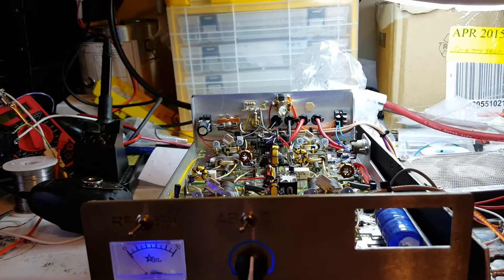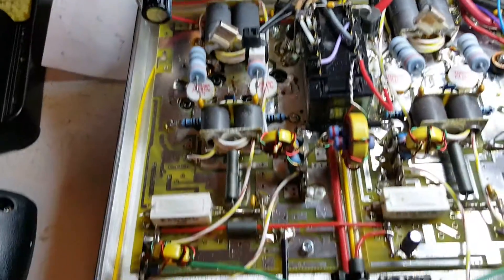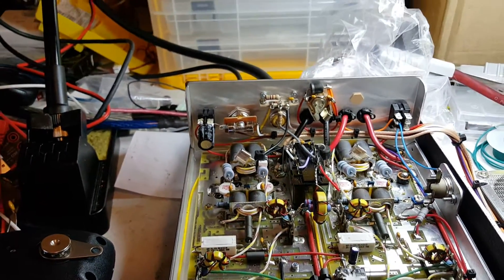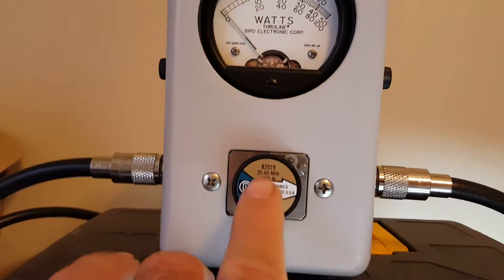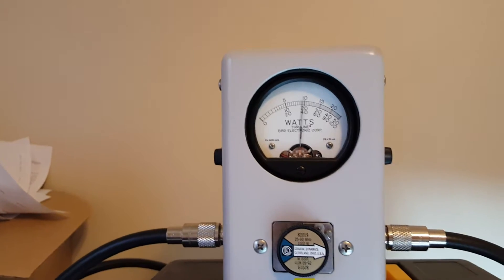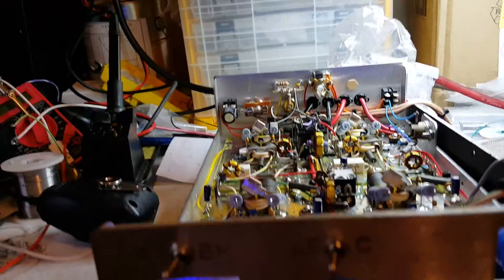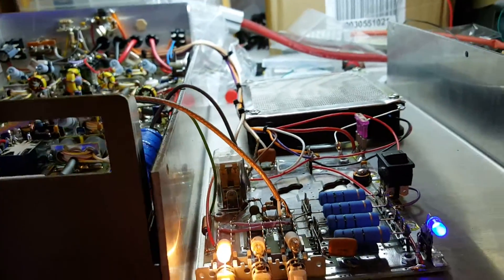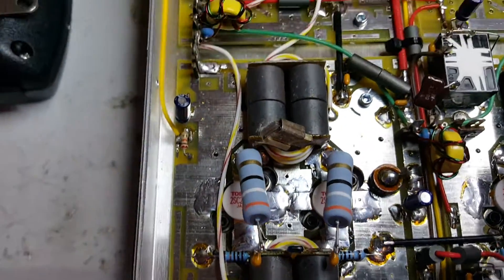This is for John your DX sweet 1600 X.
John Texas Star sweet your 1600 X is done